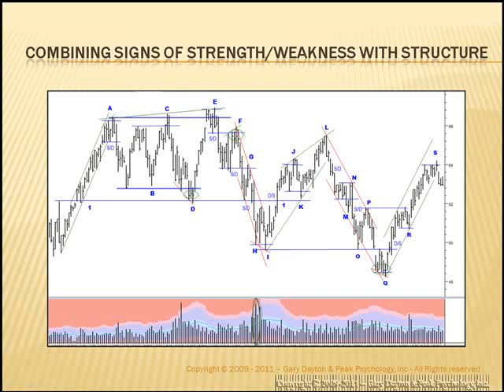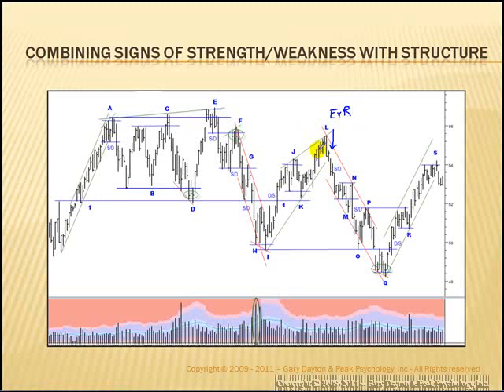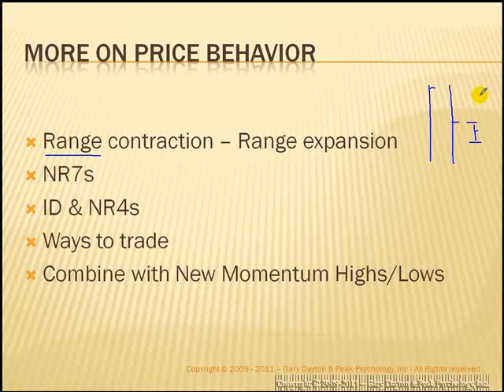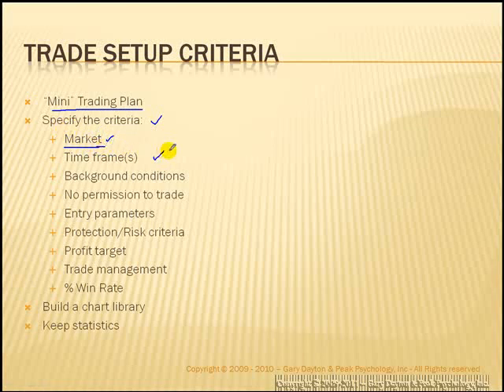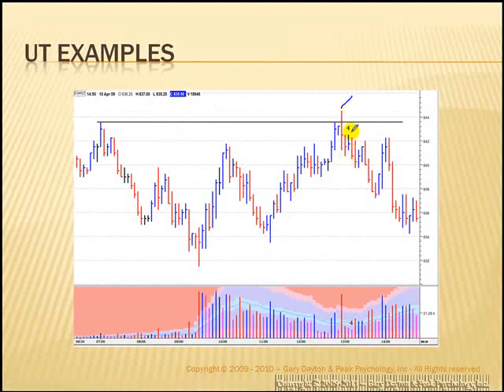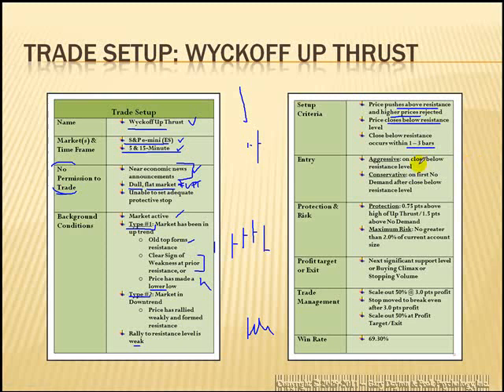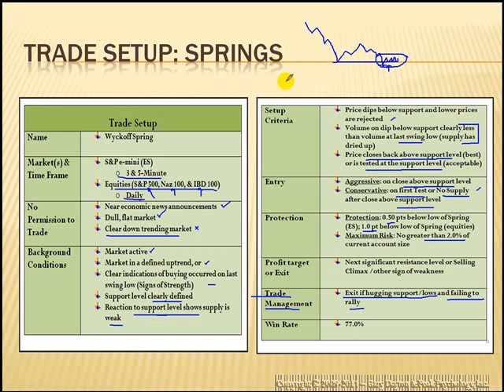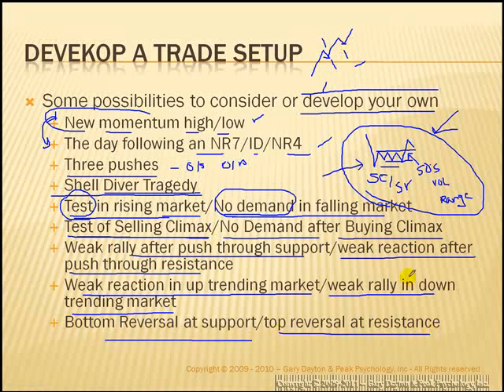7 CRM, Session 7G P@FB+ 1